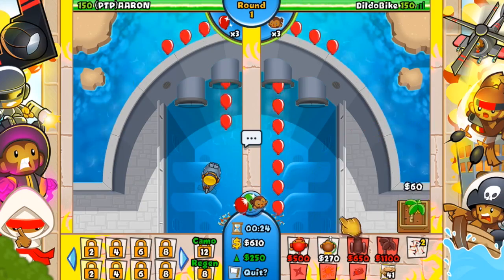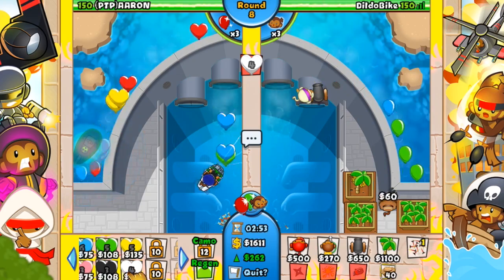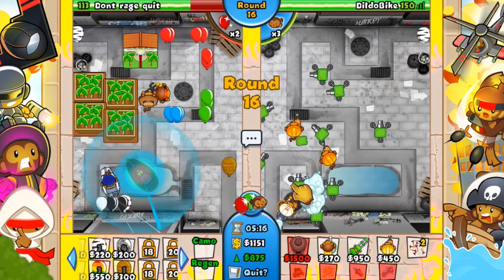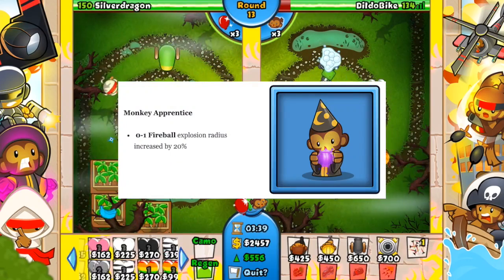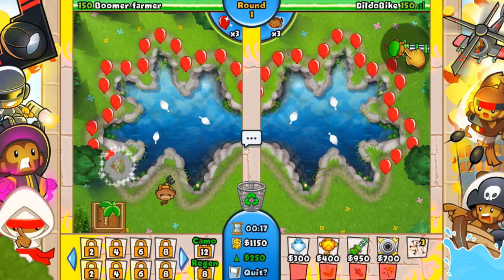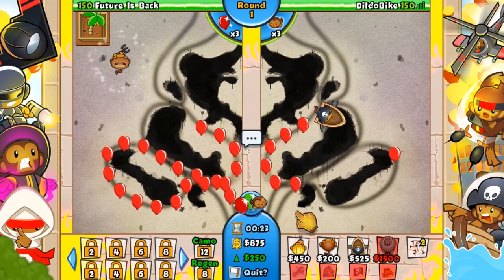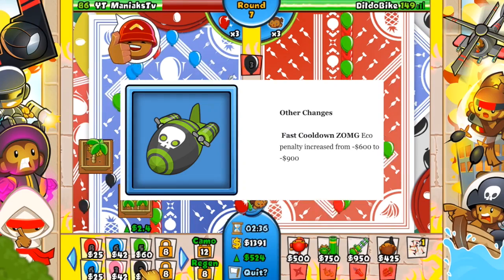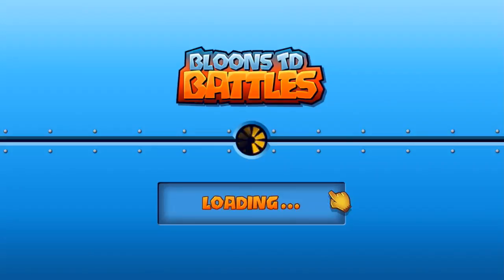Bloons TD Battles NEW Update 4.3 Balance Changes! [BTD Battles]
Bloons TD Battles / BTD Battles New Update 4.3! Let's talk about the new balance changes and speculate whether they'll actually make a difference or not. Background games are just me going random towers in BFB colosseum about a month ago. Let me know what you guys think about the balance changes in the comments!